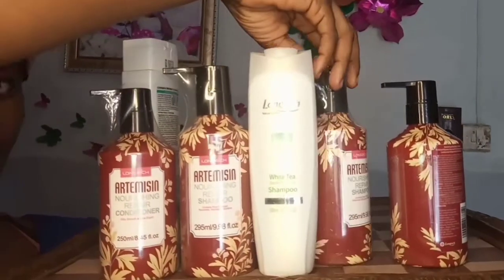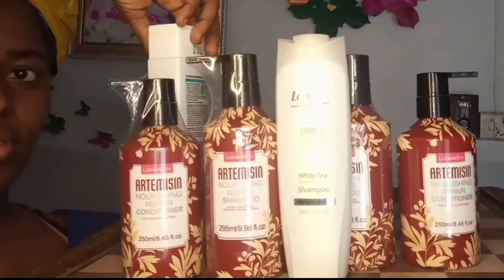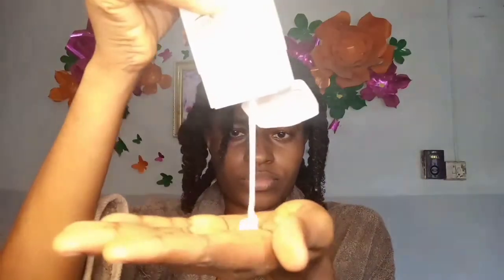WASHDAY WITH LONGRICH HAIR PRODUCTS!!!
Hello FAM, here's a video of how I washed my hair with longrich products.
PRODUCTS USED;